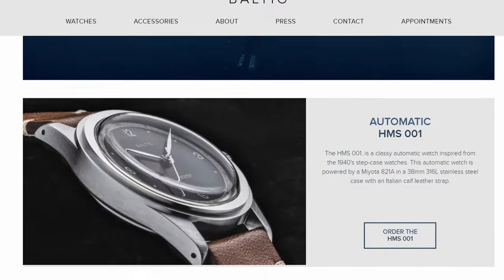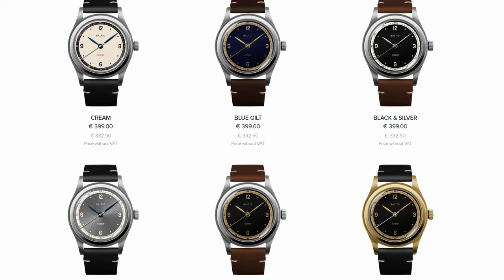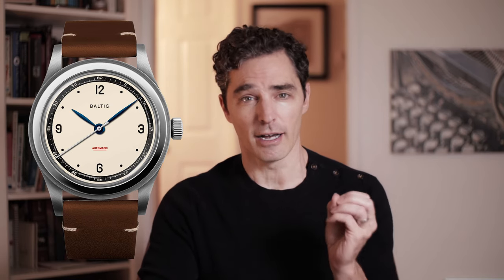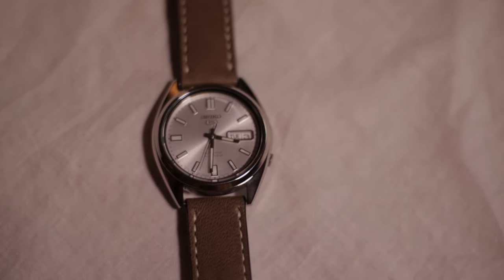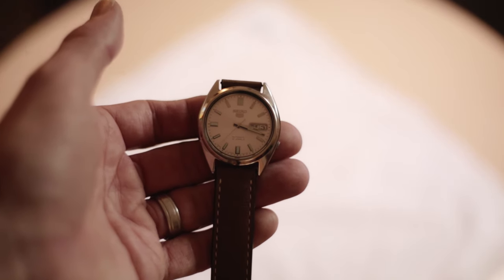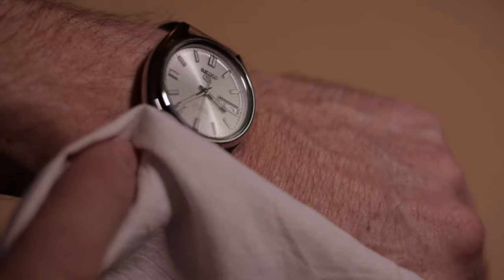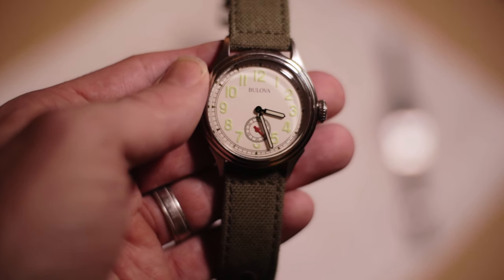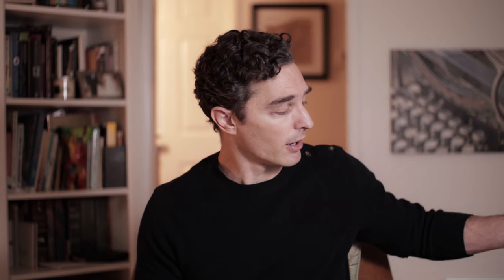The Perfect Mid Century Modern Gift || Unboxing a Seiko 5 snxs73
The perfect mid century modern gift is nothing else than an automatic watch simple as that. If you want an adorable cameo from Arthur watch till the end.  For the actual reason of this fine video; give a gander at a few amazing automatic watches that I think would be the perfect gift for a mid century modern man.  Everything from a Timex to a French made Baltic watch.

My knew favorite watch!!

My Rig

Digital Recorder